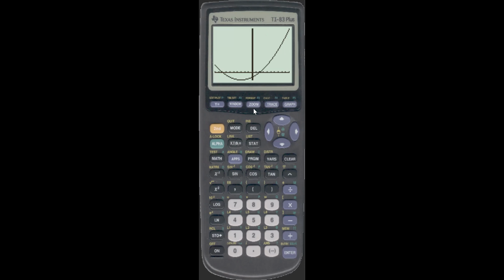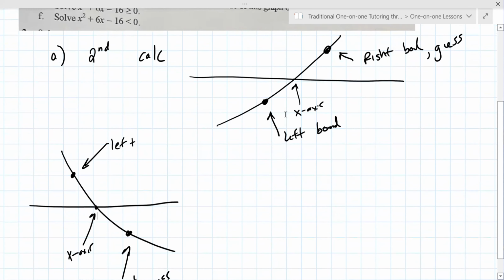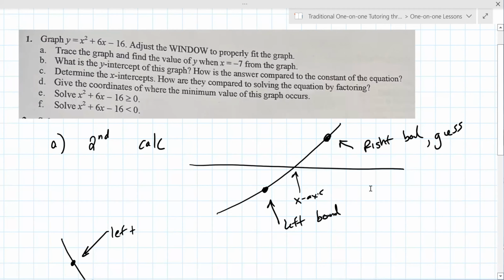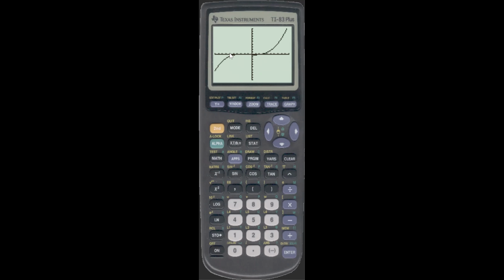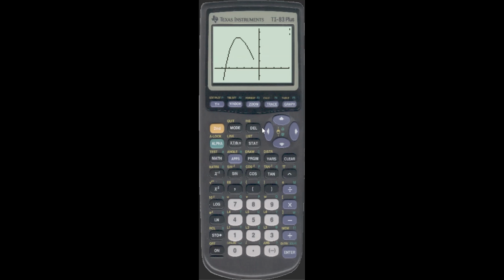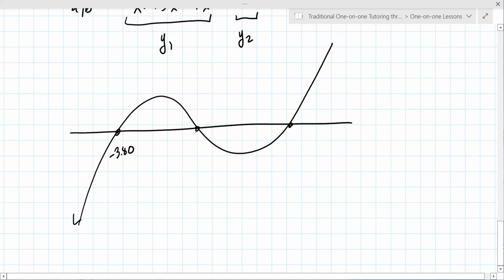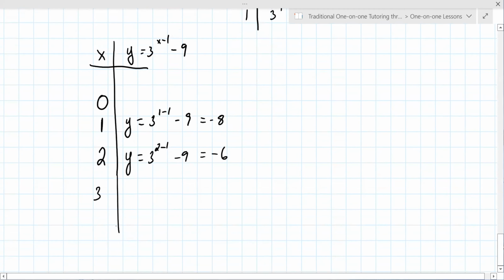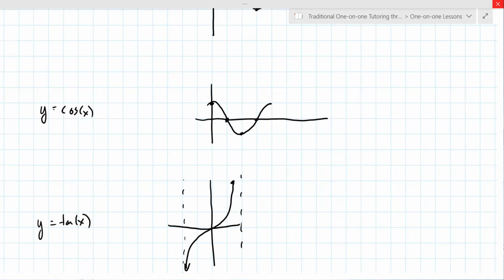High School Algebra 2 Lesson [2022-08-17 at 8pm MST Julia P]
This lesson focused on graphing using the Ti-83/84 and how to determine values, zeros, minimums, maximums, intersections, greater than 0, and less than 0. It also covered a review of graphing exponential functions by hand using a table and transformations.